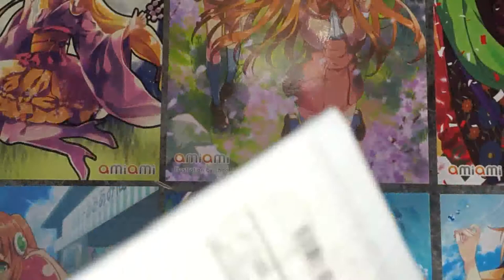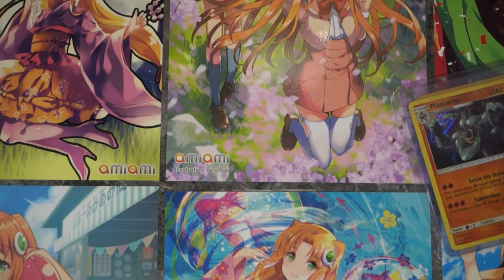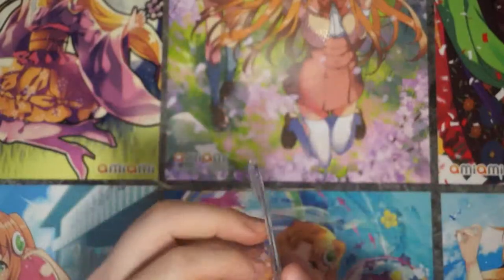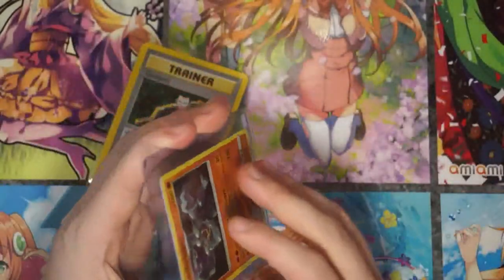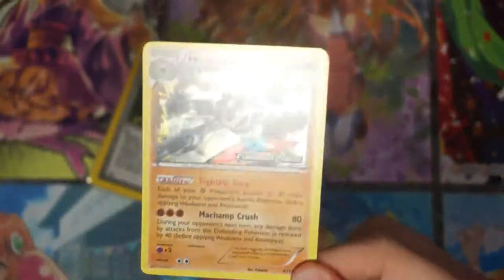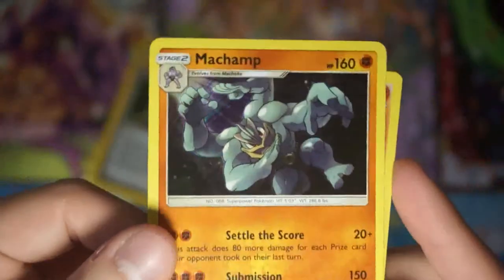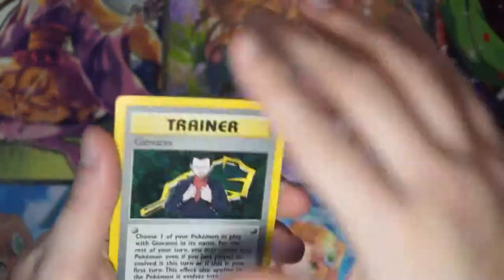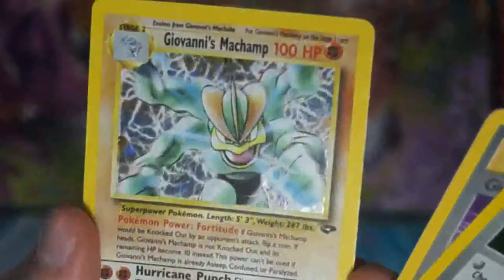Pokemon Vintage Cards